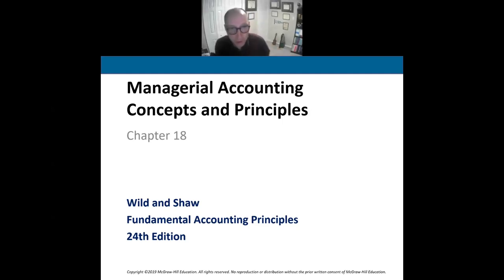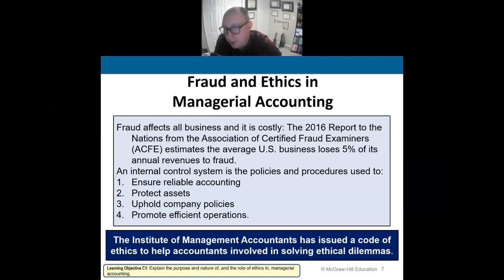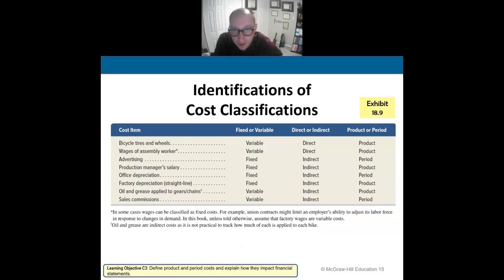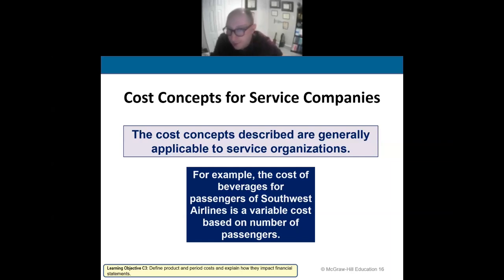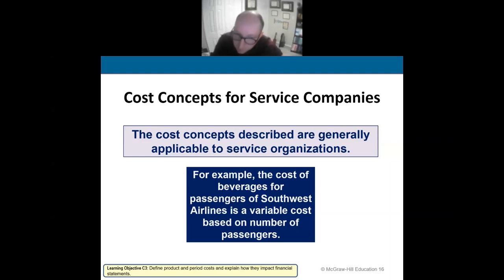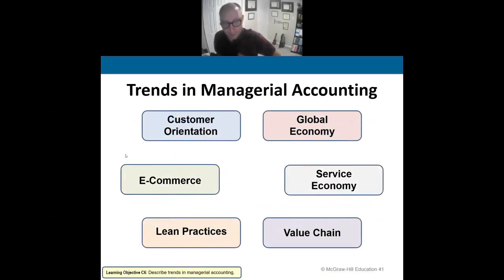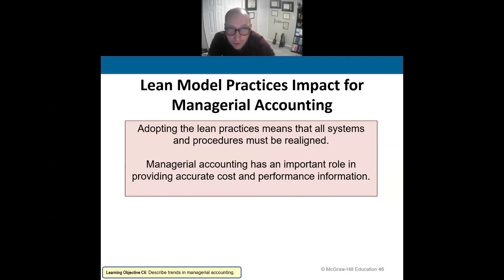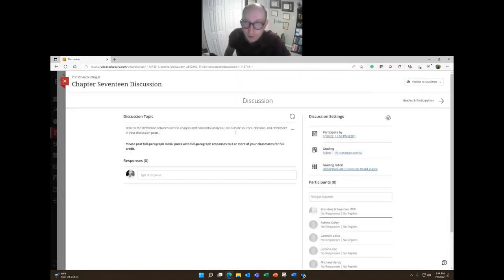Managerial Accounting Concepts and Principles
This video discusses Managerial Accounting Concepts and Principles.